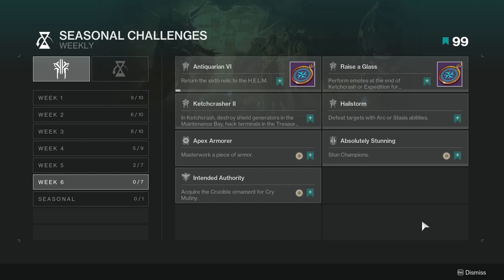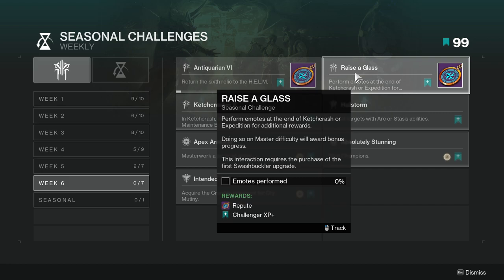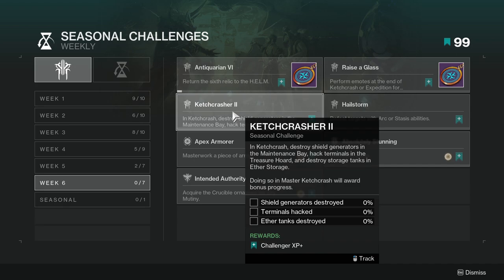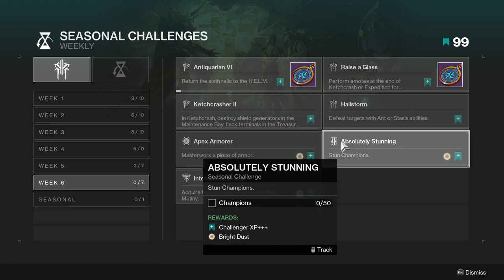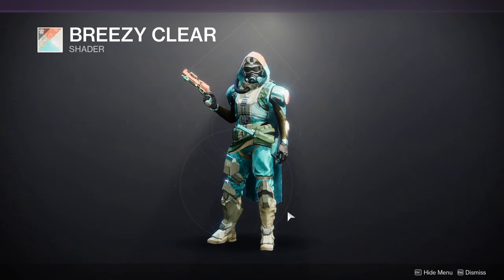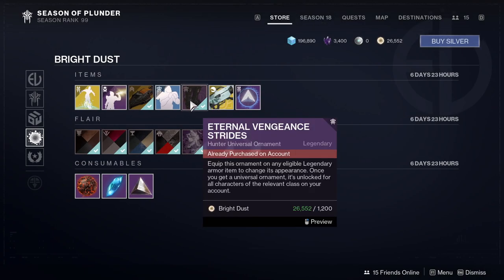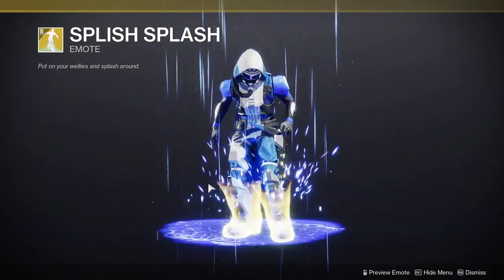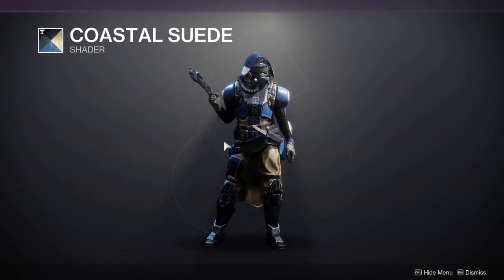Destiny 2: Week Six Challenges and Eververse | Season of the Plunder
Today we'll be going through week four of Season of the Plunder, and eververse. Let me know what ya'll think in the comments below.